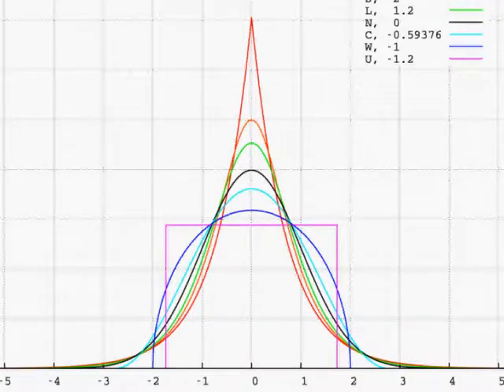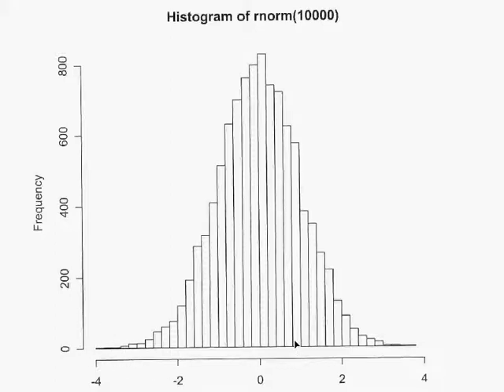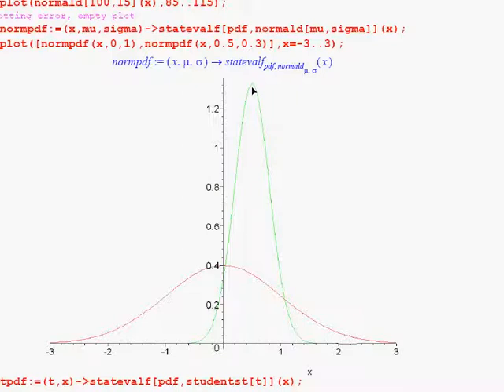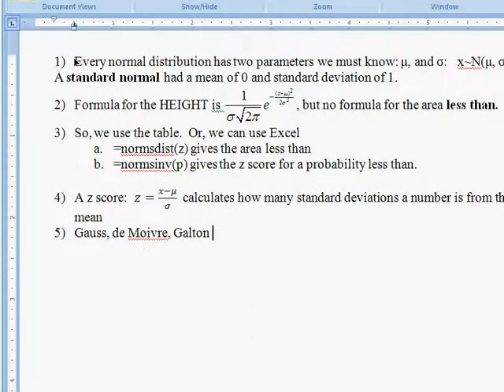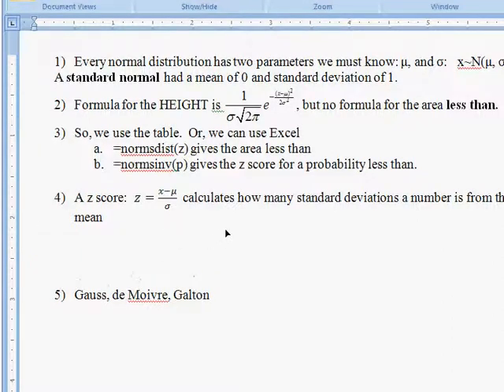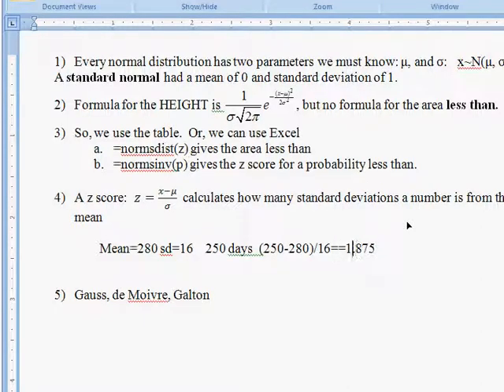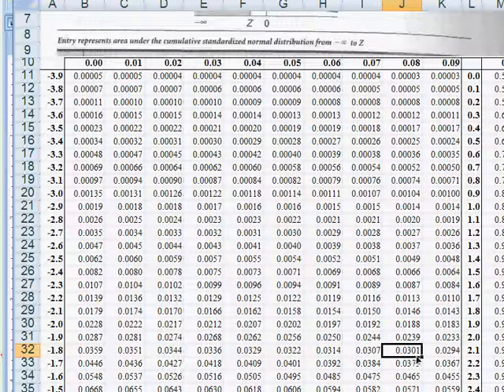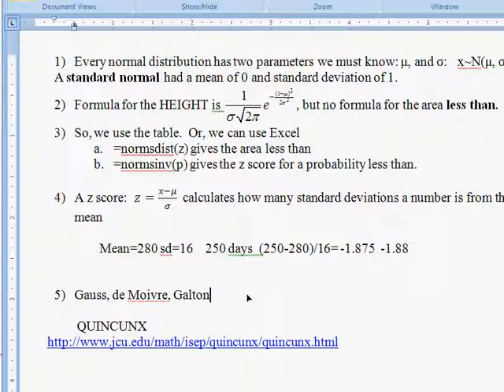6 Inference A2: What is a normal distribution? What is inference?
Updated link to Quincunx You'll need a browser that supports Java.

Second part: A review of basic information about the central limit theorem and the normal distribution, the foundation of most statistical inference calculations.